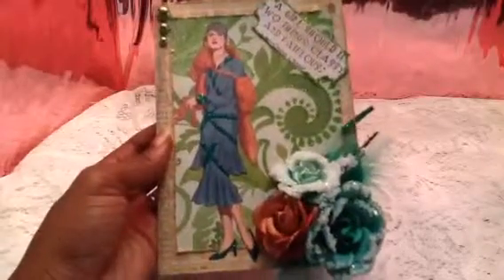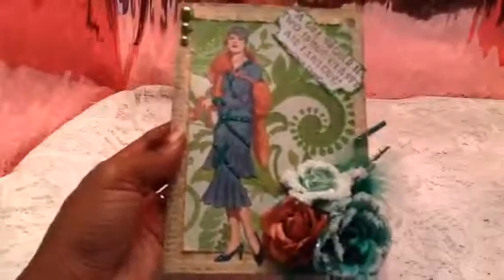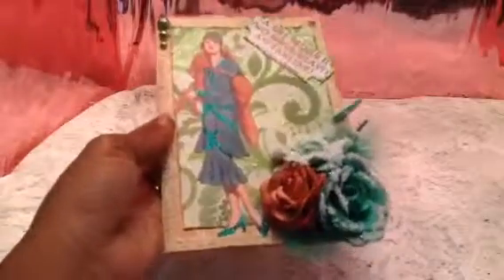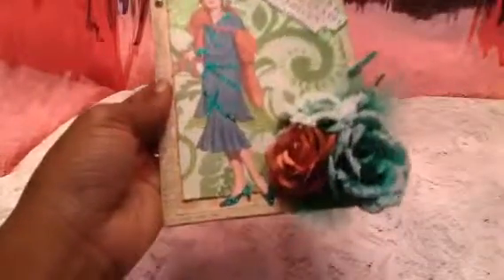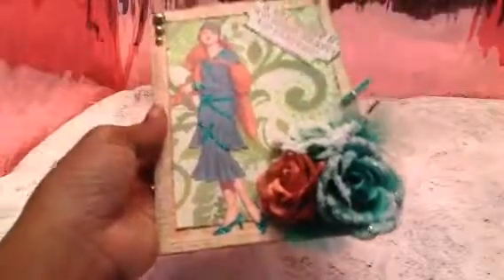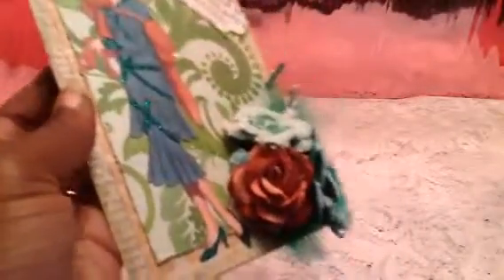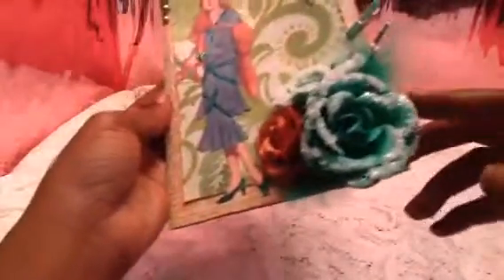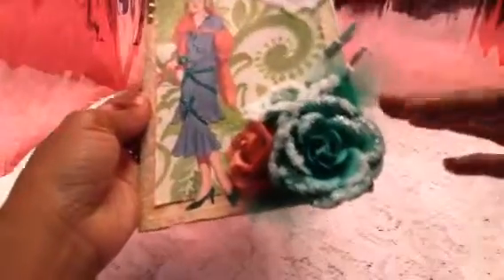Project Share Cards & a few Yummies